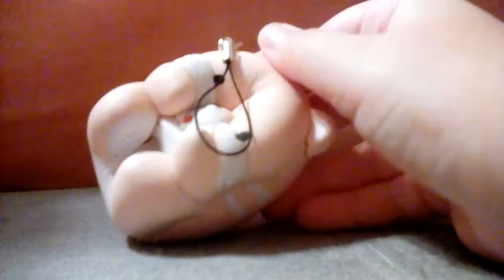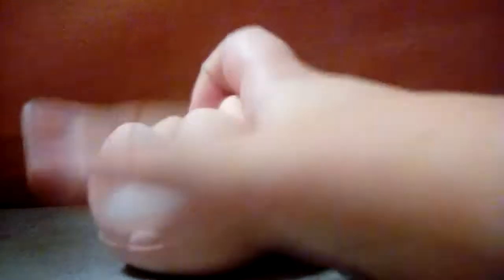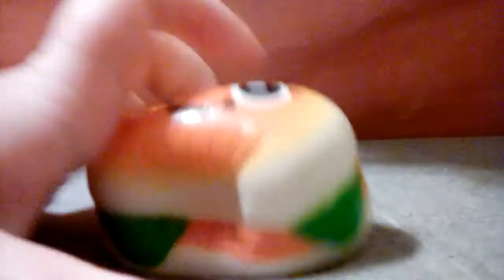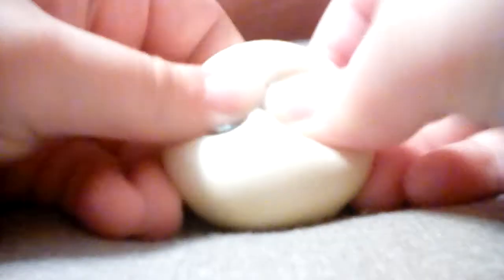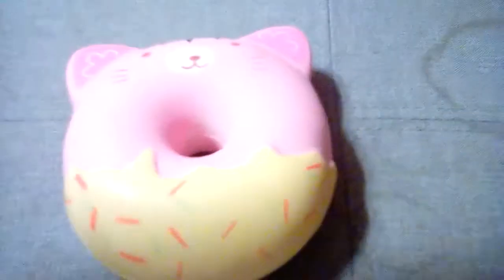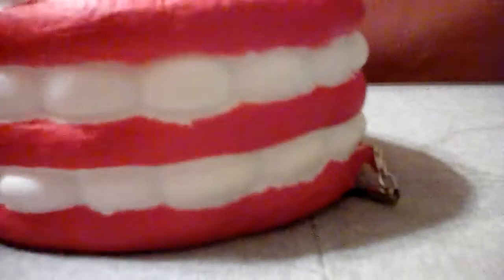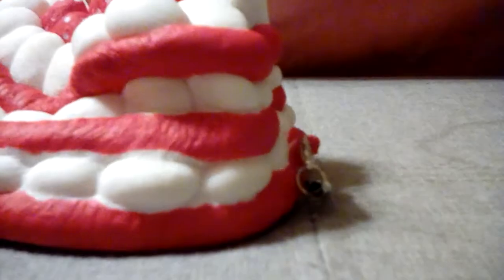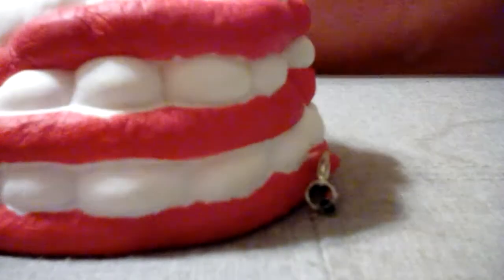My squishy collection